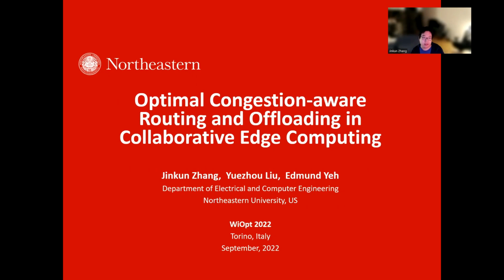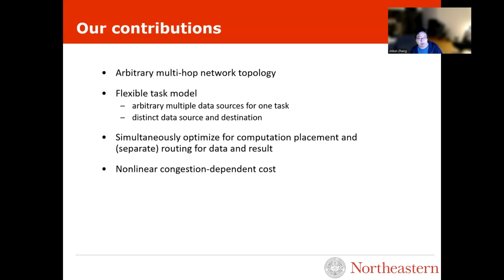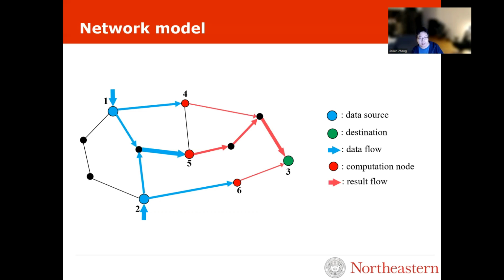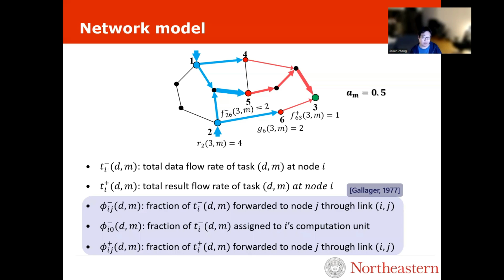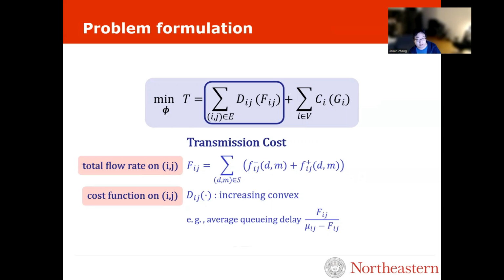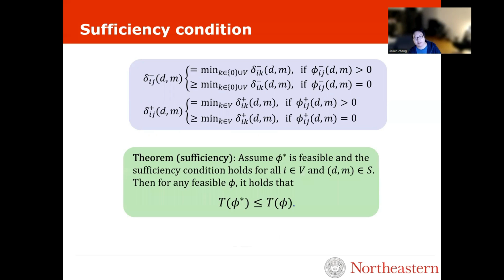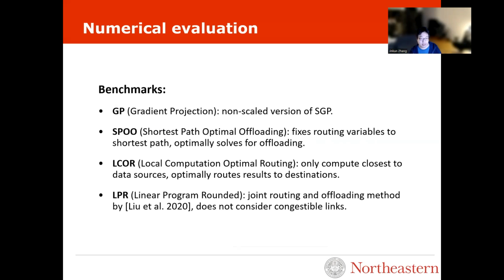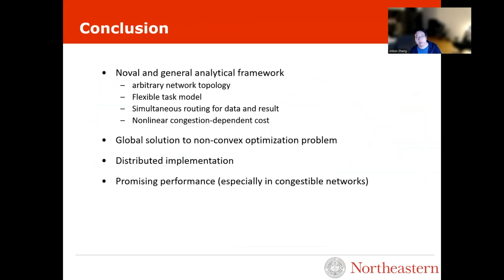(WiOpt22) Optimal Congestion-aware Routing and Offloading in Collaborative Edge Computing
(WiOpt22 paper#29)
Jinkun Zhang, Yuezhou Liu, Edmund Yeh,
"Optimal Congestion-aware Routing and Offloading in Collaborative Edge Computing".